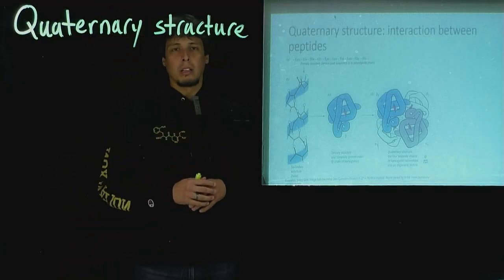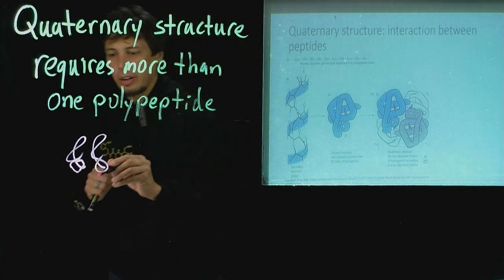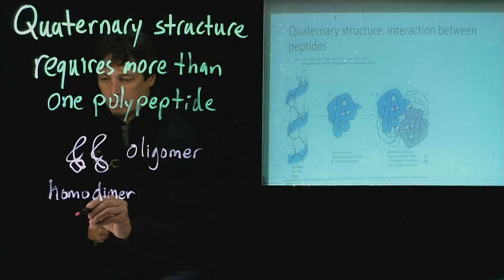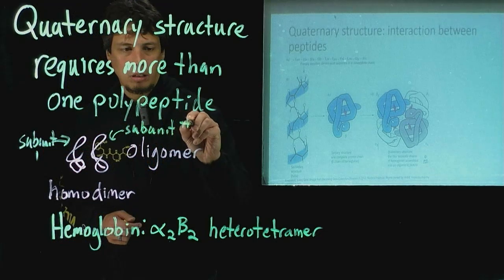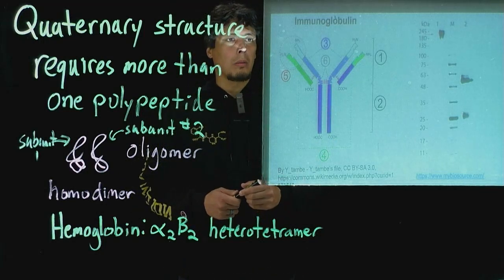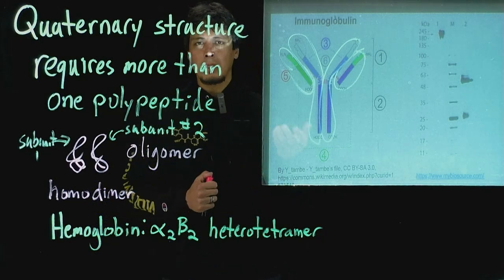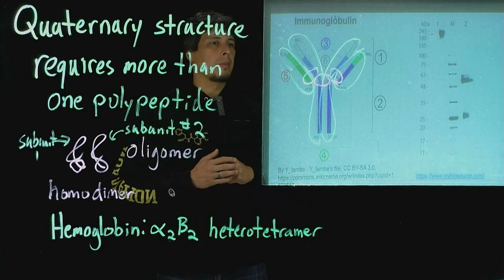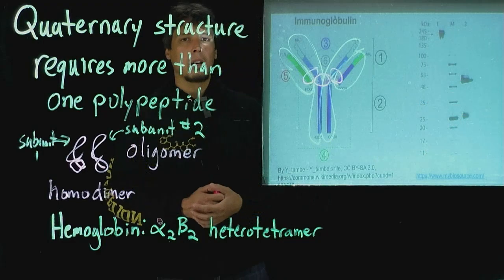Topic 5.9 - Quaternary structure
Interactions between peptides to make larger proteins.